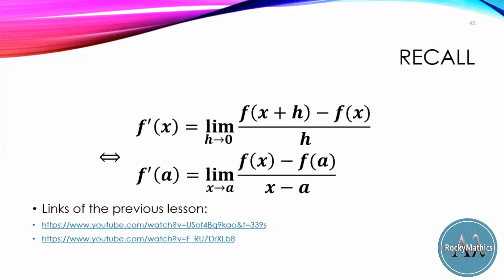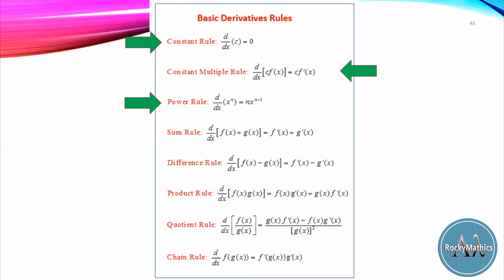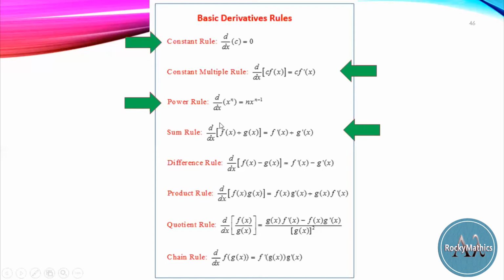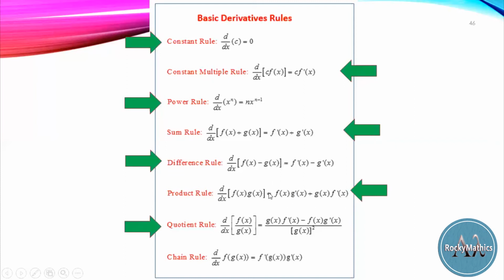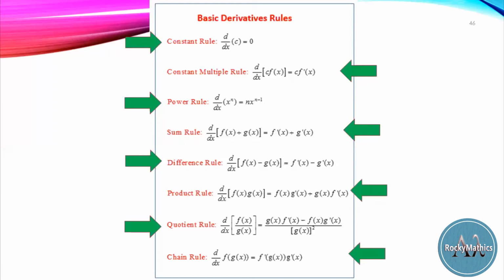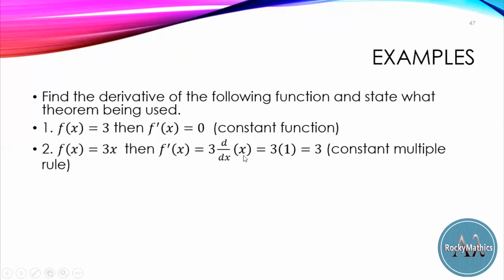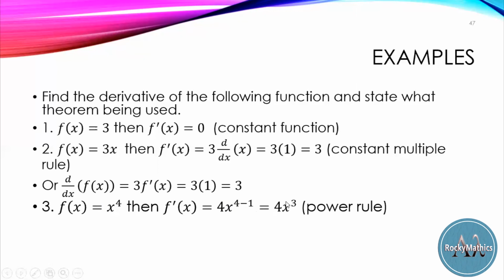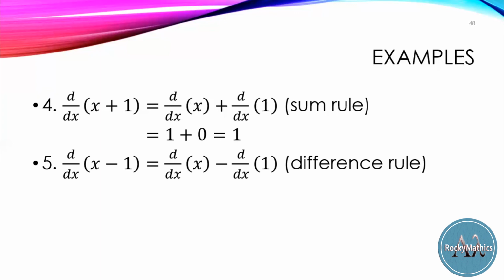Calculus - Basic Derivative Rules - Examples